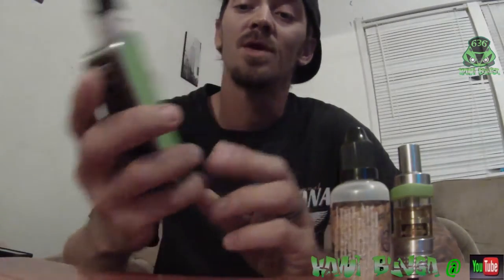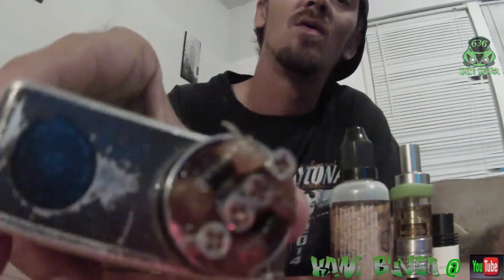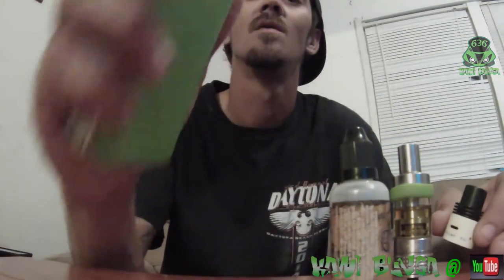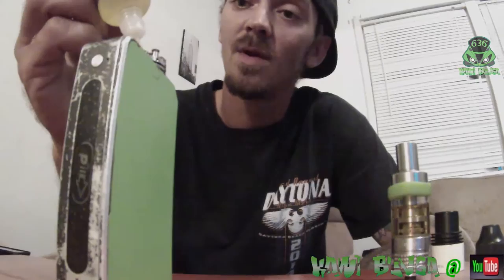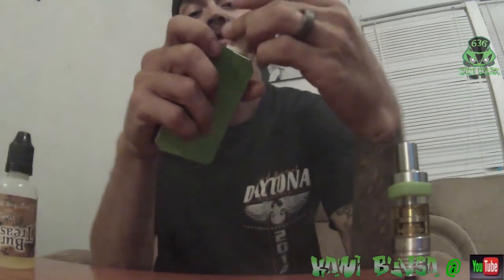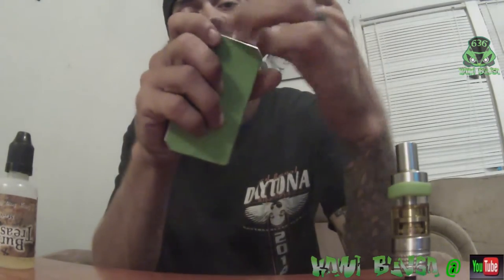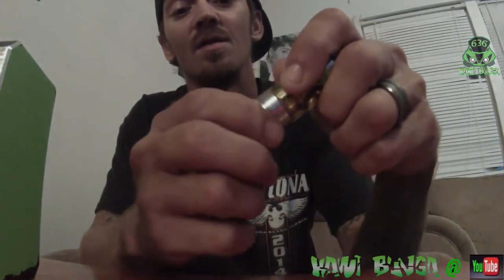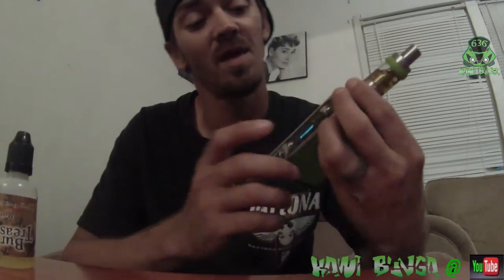VAPPING RDA vs Tank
freemax tank and stingray RDA vapping at 50watts on a ipv3 with dual efest batteries